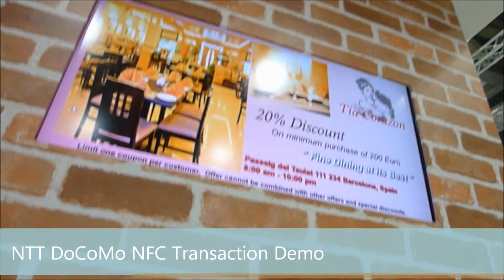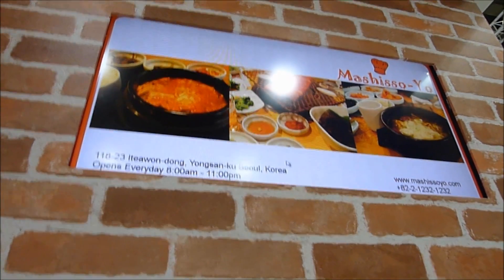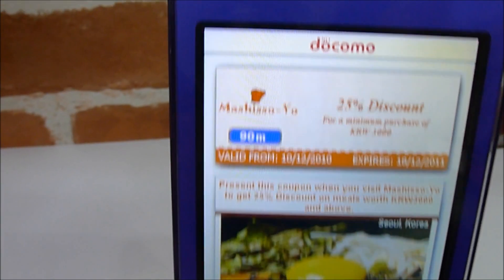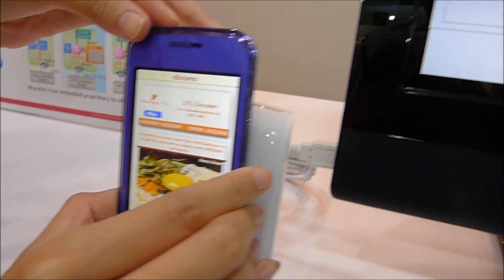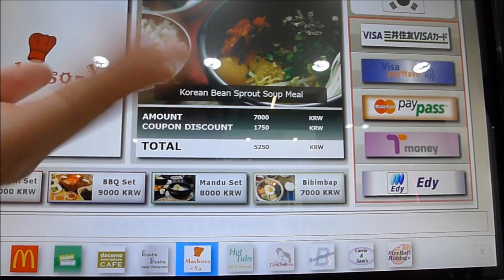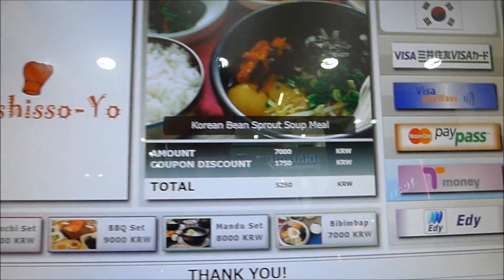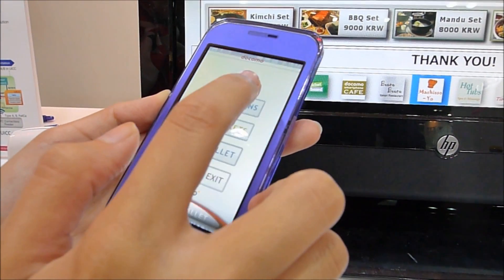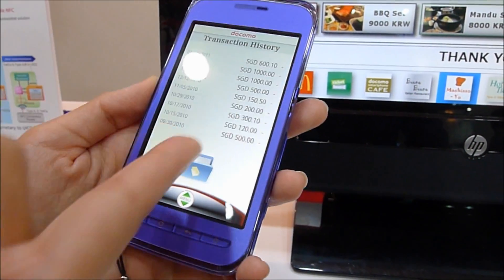NTT DoCoMo Demonstrates NFC Transaction During CommunicAsia 2011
Here is a short demo of NTT DoCoMo NFC Transaction.